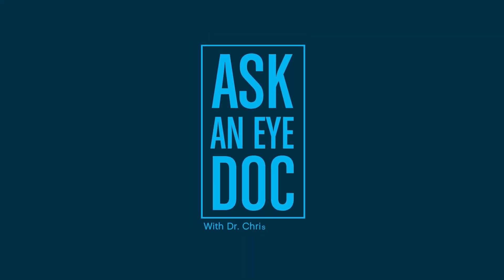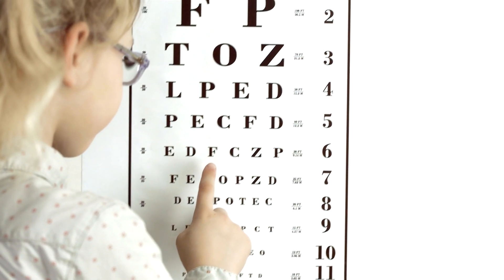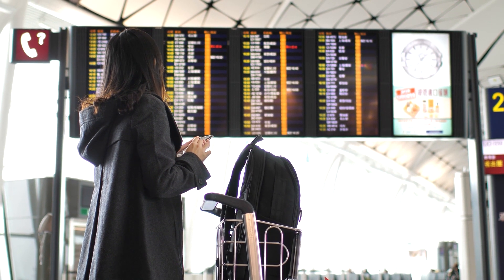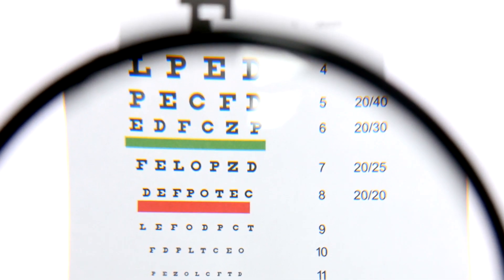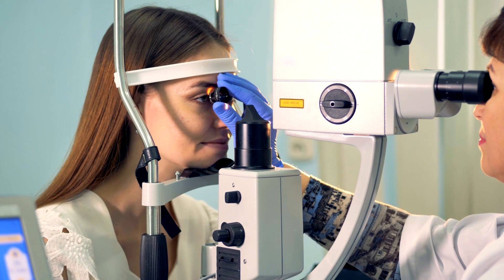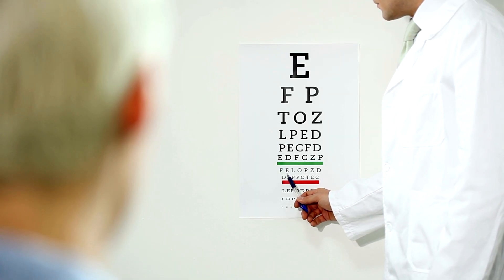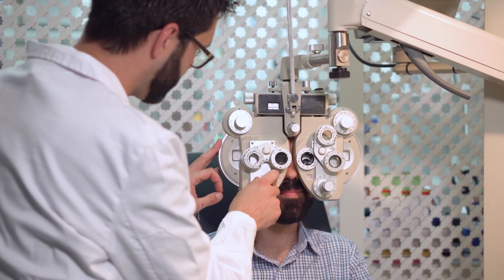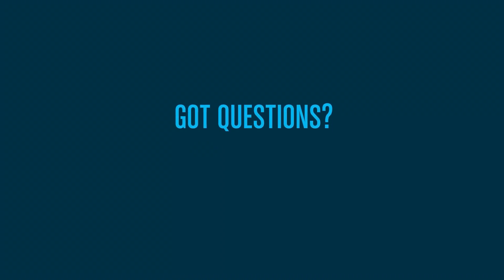AskAnEyeDoc: What Does 20/20 Vision Even Mean?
Have you ever wondered what 20/20 vision really means? Dr. Christine Joy from New York helps us break it down on this episode of AskAnEyeDoc.

During your annual eye exam, your eye doctor will check your visual acuity, which is how clearly you can see at different distances. 20/20 is considered normal vision. If your vision is worse than 20/20, your eye doctor may recommend glasses or contact lenses to help you see more clearly.

Learn more about 20/20 vision, visual acuity, and what it all means

If you are looking for an eye doctor, you can find one near you